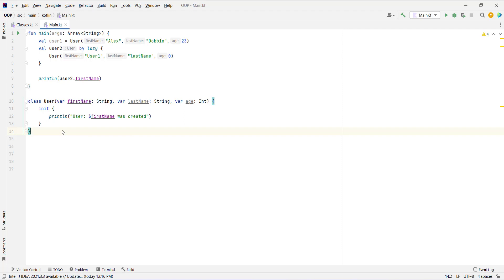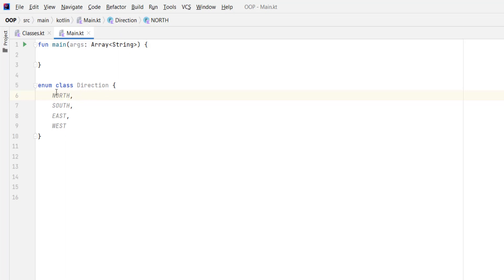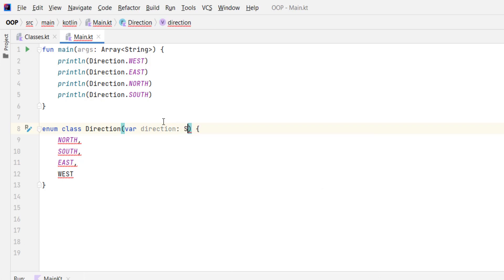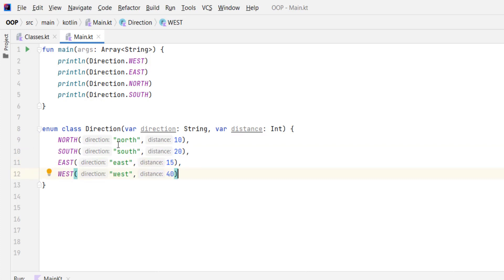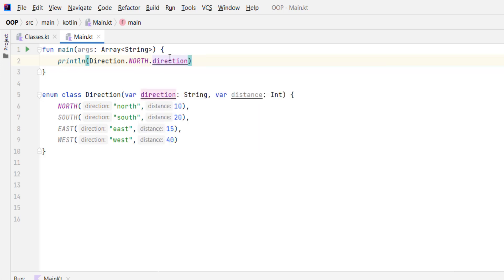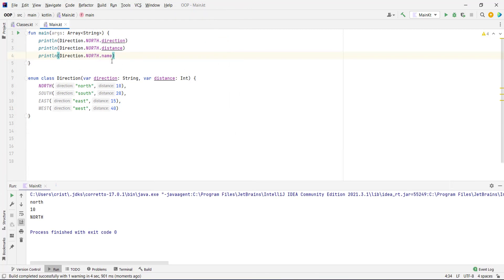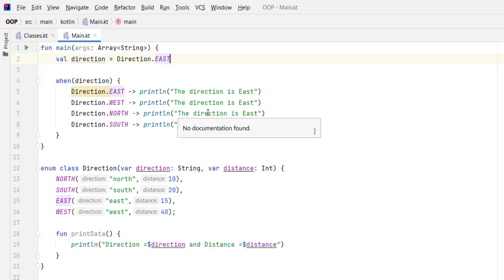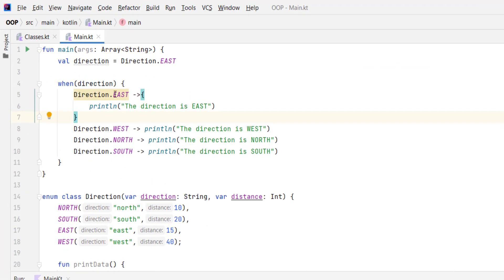Enum Classes in Kotlin Fully Explained - Object Oriented Programming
What are enums in Kotlin?
Sometimes in your coding you will need to have fix set of related constants, in such cases we will create enums. In this video we will see how to create enums and when to use them.